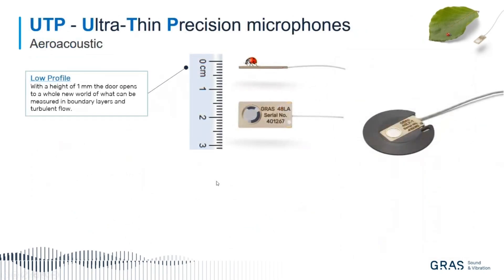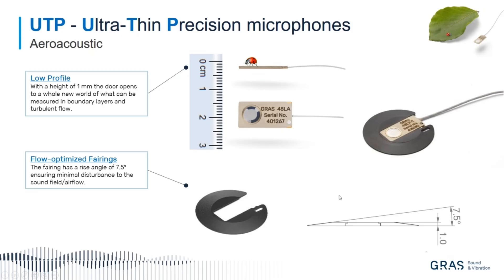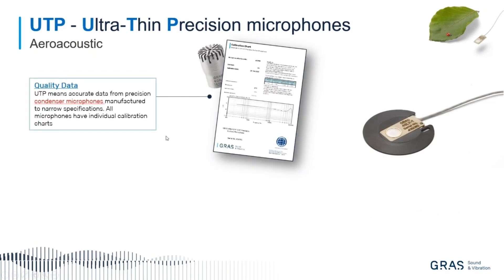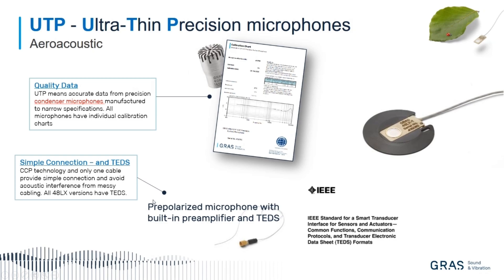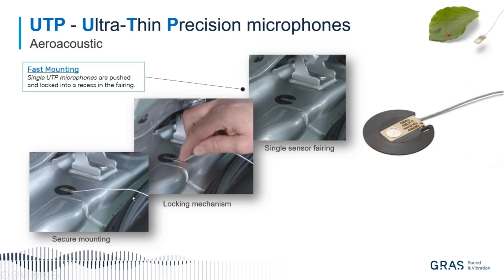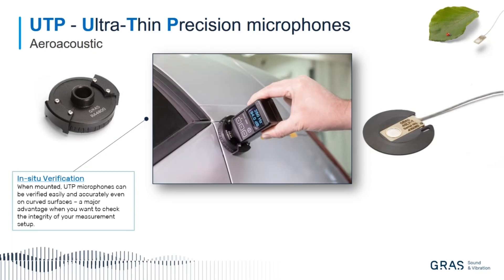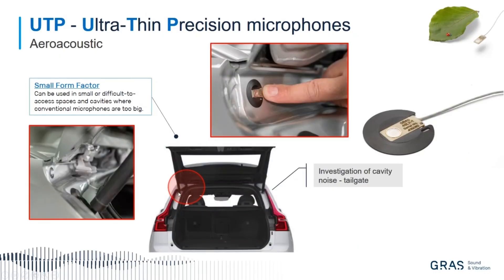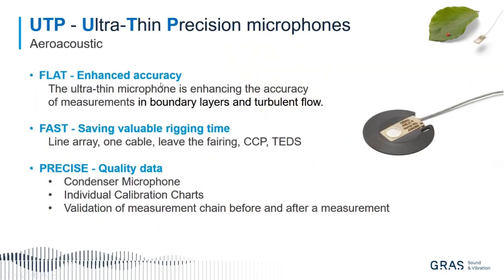Aeroacoustics sensors Webinar -Ultra-Thin Precision Microphone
For more information on the aerospace solutions we provide,

If you wish to talk to Lars Winberg, the host of the webinar and GRAS Business Development Manager,